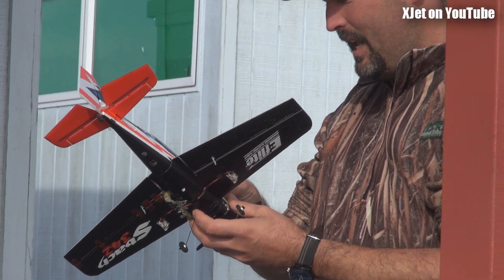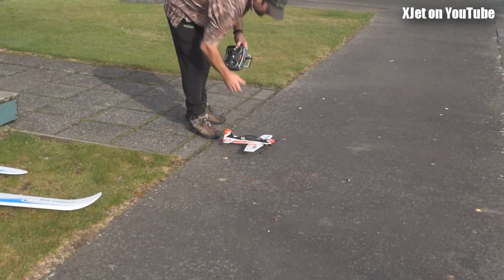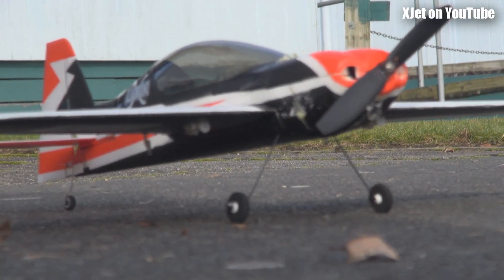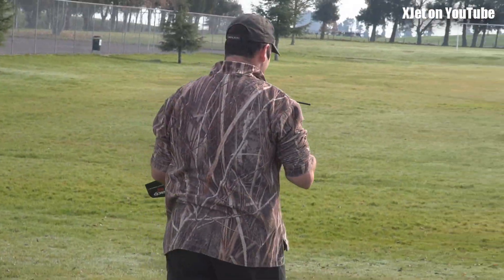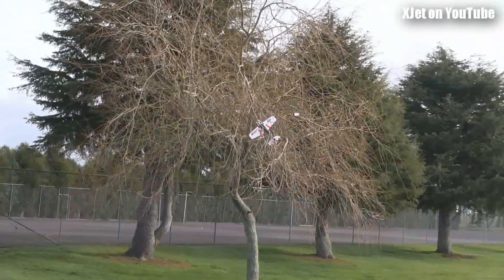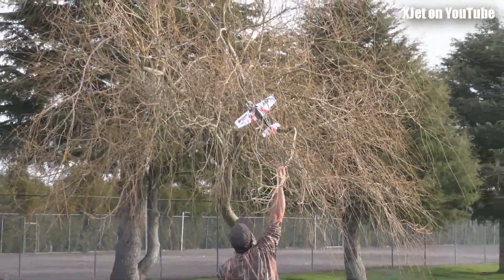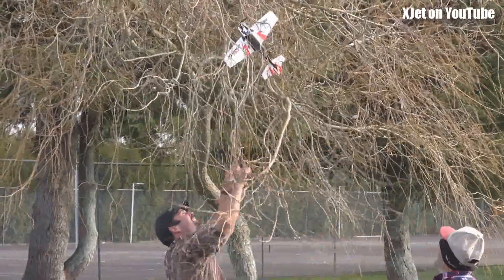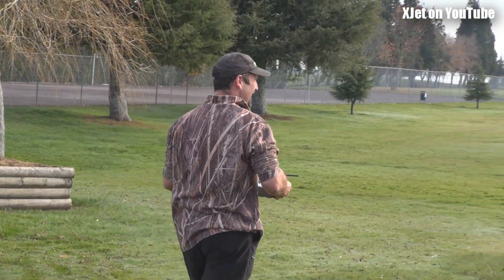RC plane: EFlite SBach Fail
Adam didn't have much luck with  his EFlite SBach RC plane on Sunday -- but it sure gave us a good laugh.

The Forest Fliers, placing too much emphasis on having fun since before cocoa was invented.